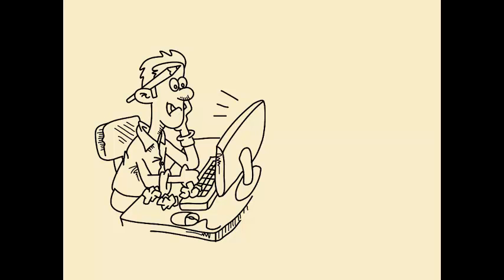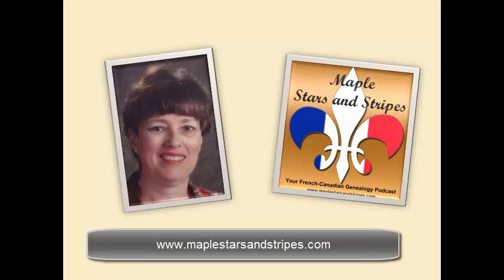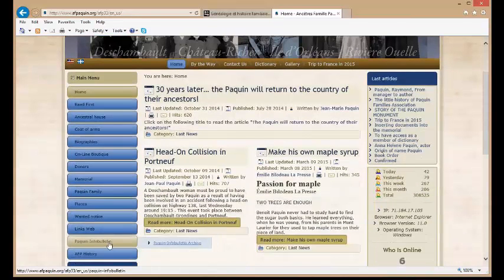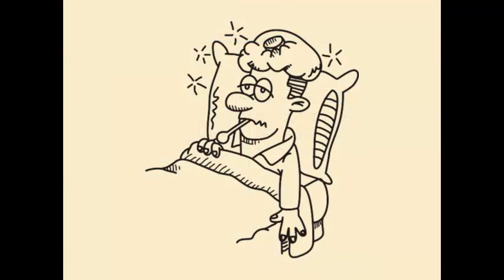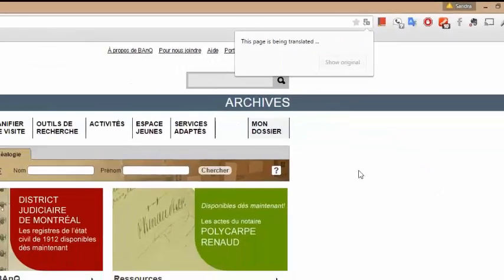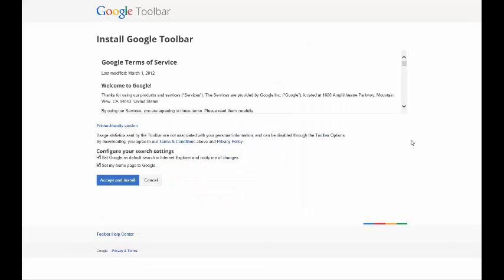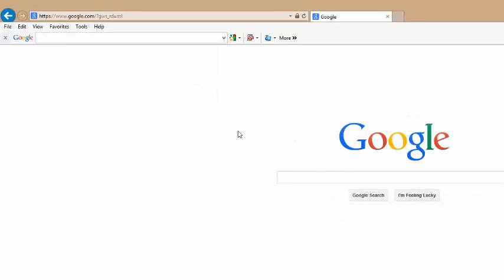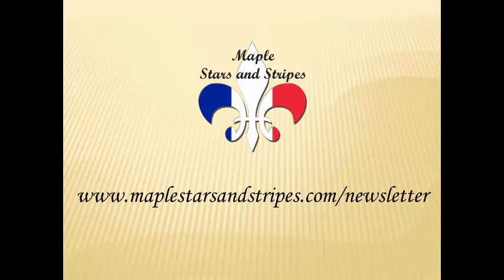Easy Web Page Translation: Using the Google Toolbar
Learn three methods to help you translate foreign language websites. Make researching your French-Canadian ancestors so much easier.
Listen to Maple Stars and Stripes: Your French Canadian Genealogy Podcast